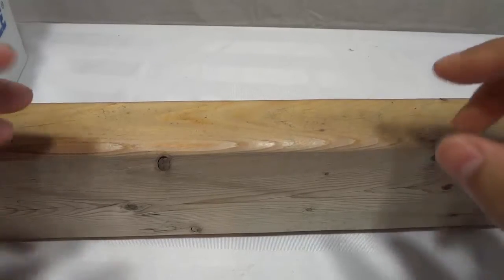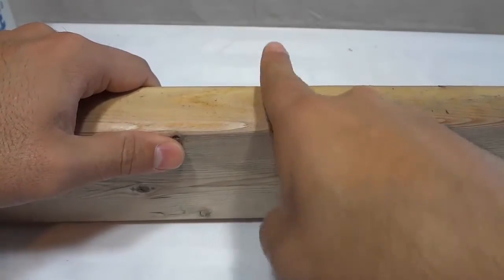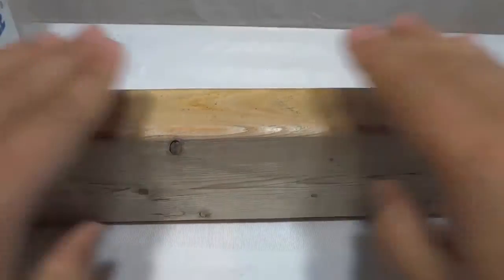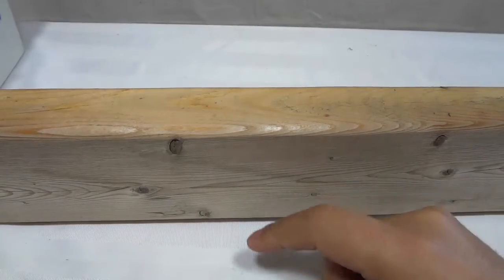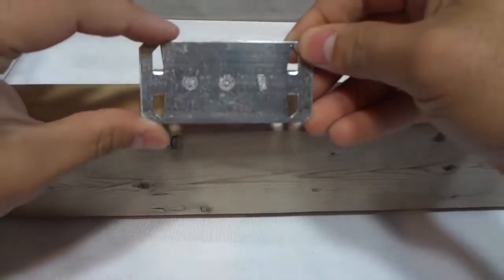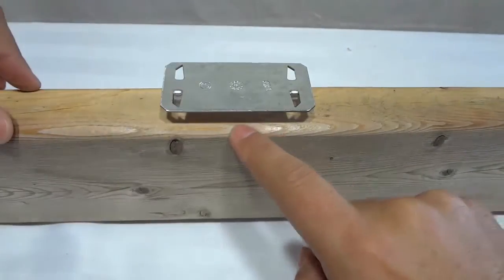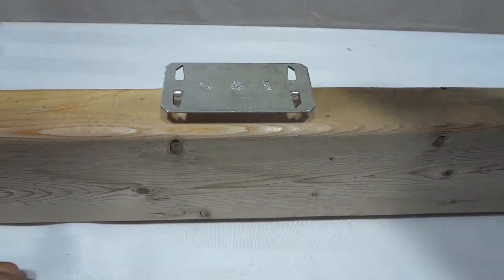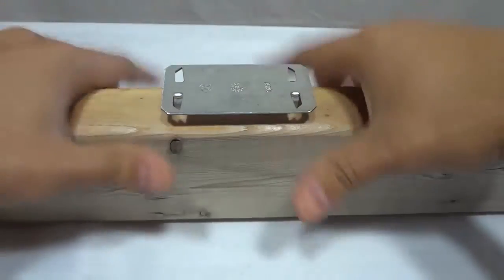How To Protect Electrical Wiring Behind Drywall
In this video, I show you how to protect electrical wiring behind drywall. One of the concerns, when putting a screw into drywall, is whether or not there is electrical wiring behind the drywall. The electrical protection plates that I show you will completely solve the problem and get rid of the concern. All that you have to do is use a hammer to secure the protection plate to the wooden stud, and it will prevent you from damaging the electrical wiring after the drywall has been installed (and you can no longer see the wiring).